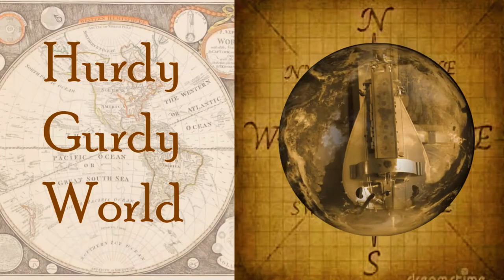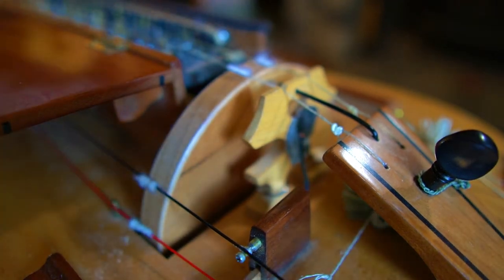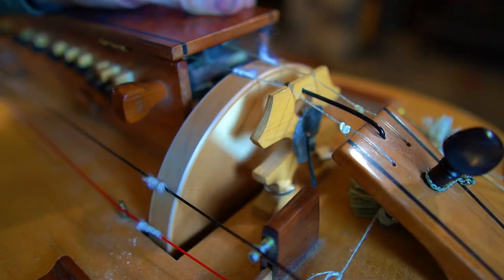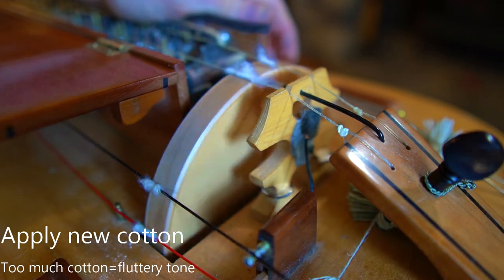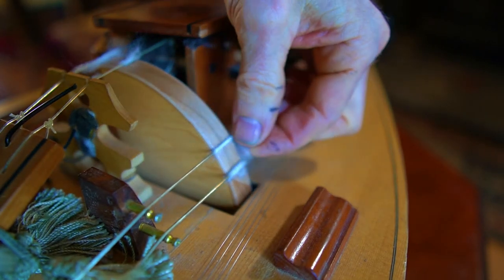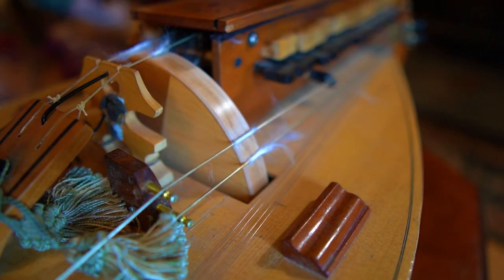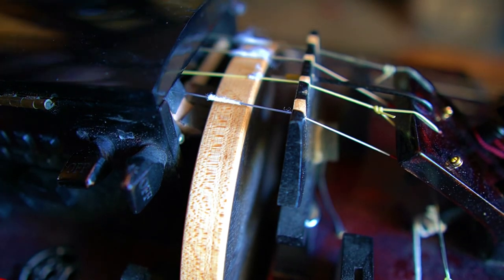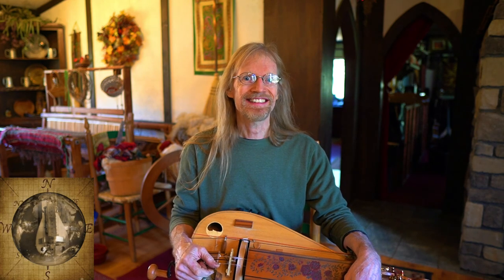Hurdy Gurdy Maintenance-Cotton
We cover some basic maintenance on a hurdy gurdy: all the ins & outs of  cotton!  What does it do, how to change it, what kind of cotton works best, and more!
Watch this video and cotton up like a pro!
Hosted by George Leverett of Altarwind Music